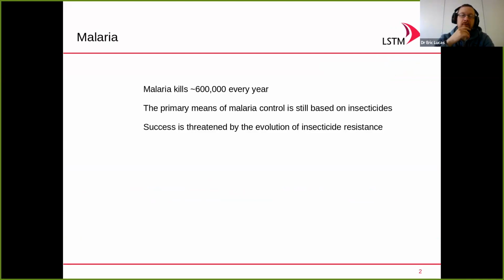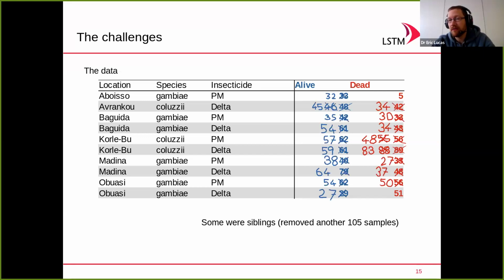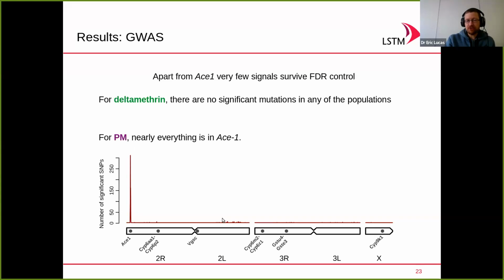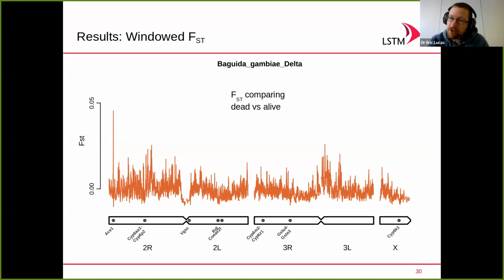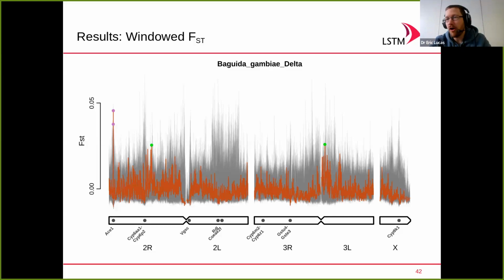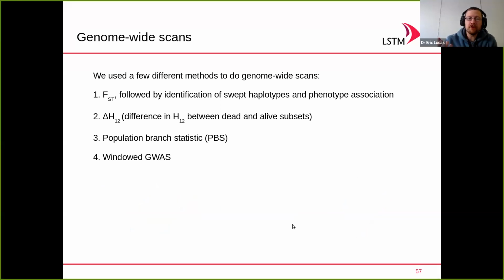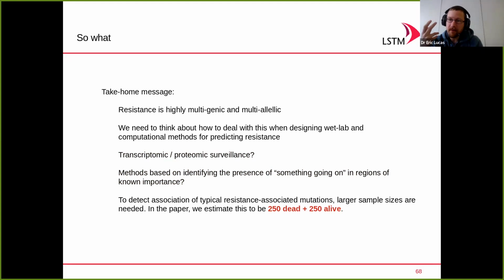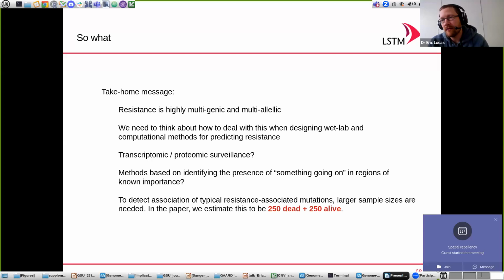Malaria Genomic Epidemiology Journal Club 2023 - Eric Lucas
In this vector-focused Journal Club session, Dr Eric Lucas (Eric Lucas, a senior research associate at the Liverpool School of Tropical Medicine, UK) discussed findings from his recent first-author paper which reveals previously unknown regions of the mosquito genome linked to their ability to survive contact with insecticides that contain pyrethroids and organophosphates.